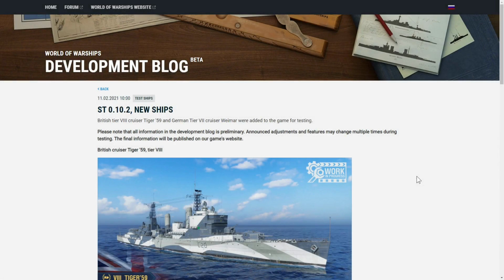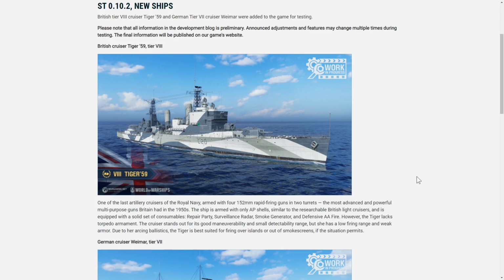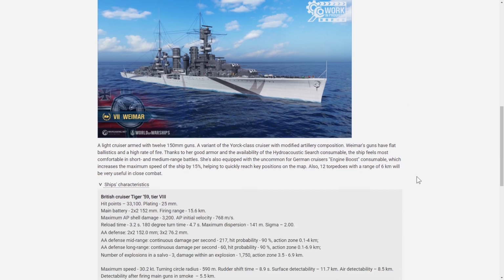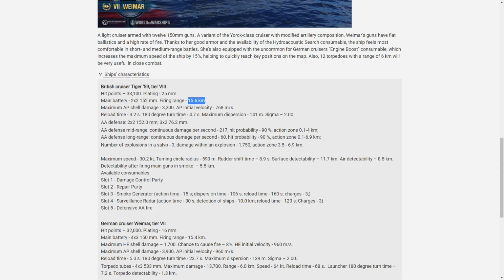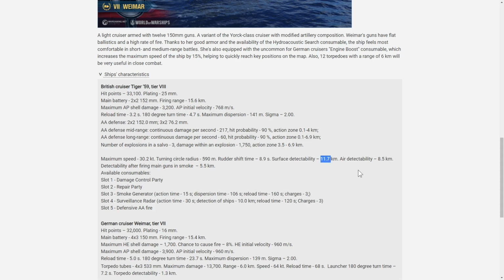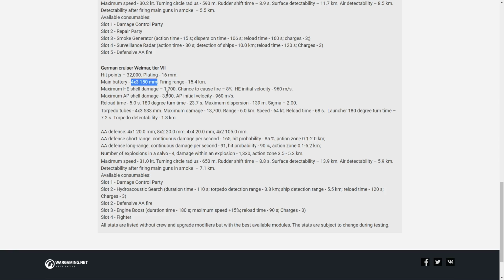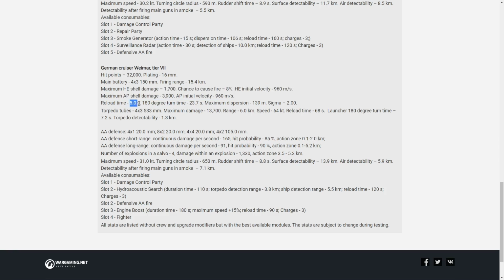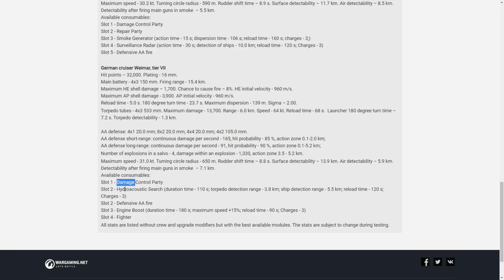New Cruisers! (World of Warships Development Blog #120)